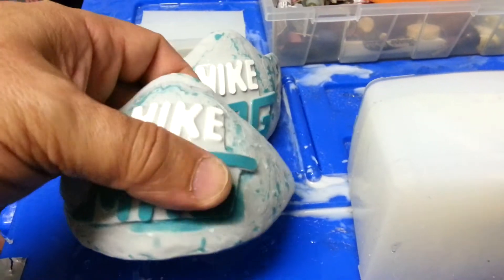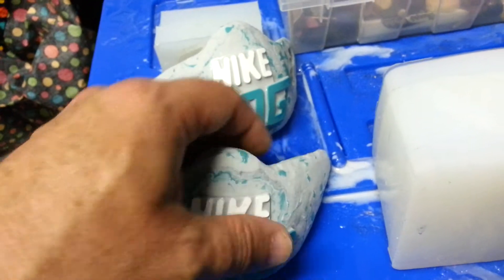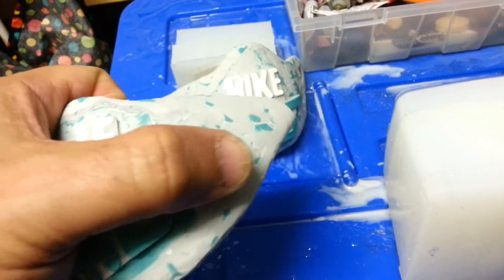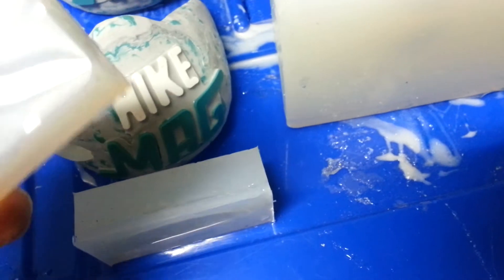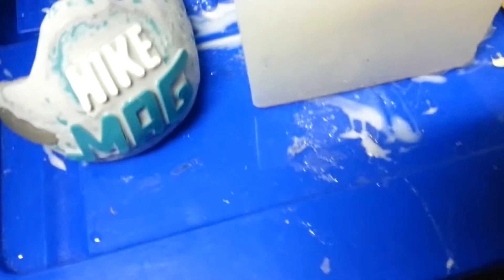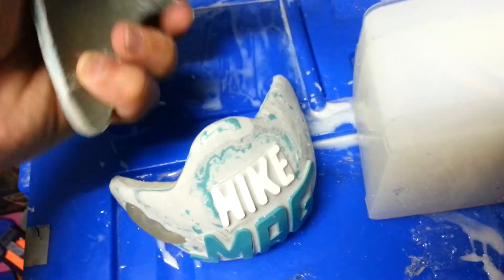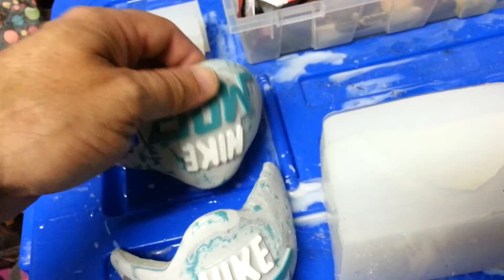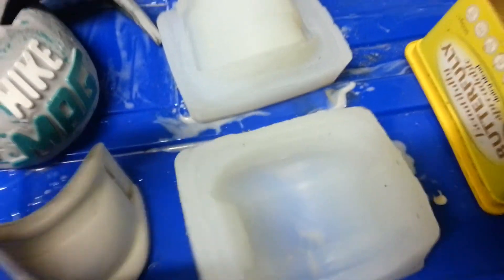MAG Modding Video 24 - New Ankle Buckle Video 2